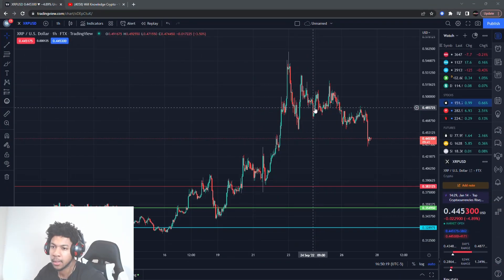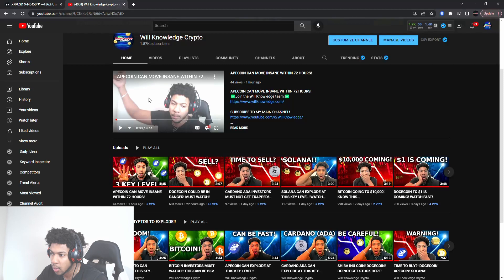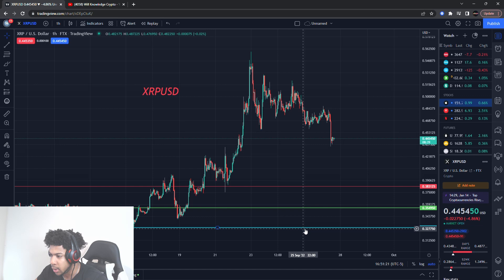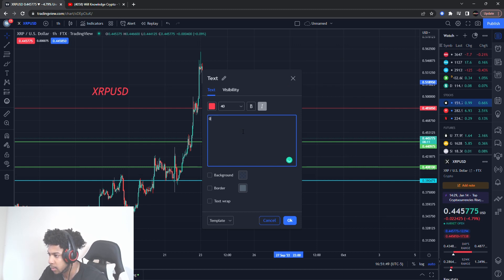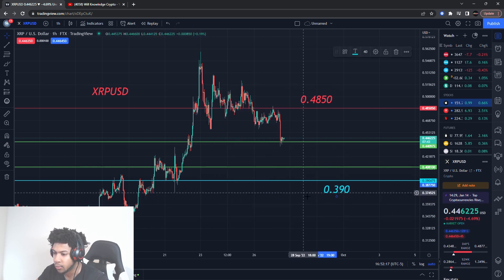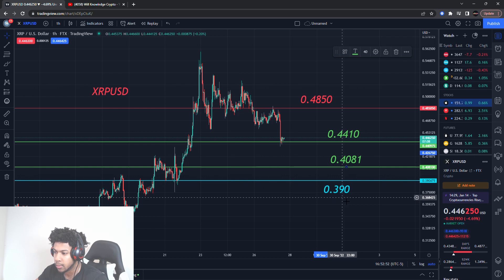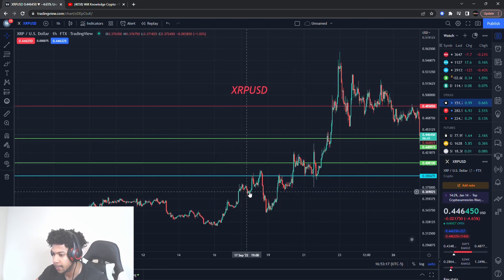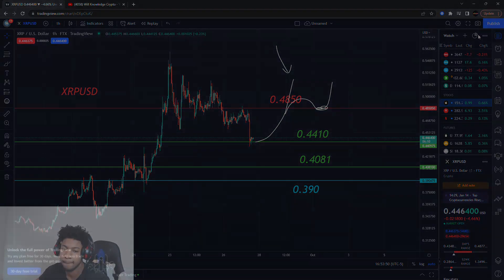XRP RIPPLE GOING TO THE MOON!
crypto,cryptocurrency,crypto news,xrp,xrp coin,xrp ripple,xrp crypto